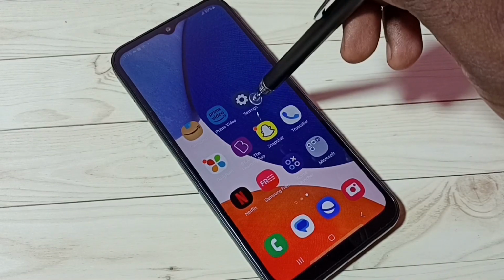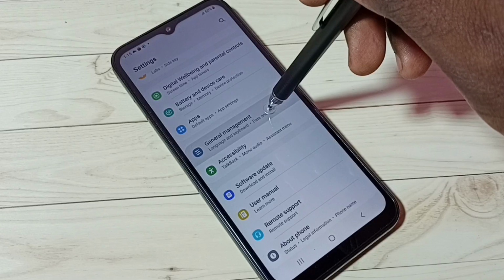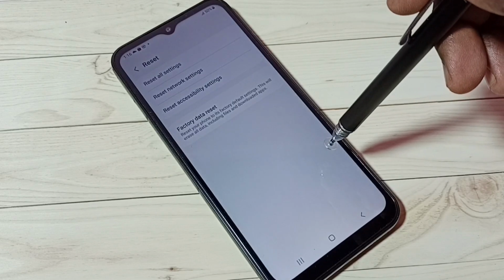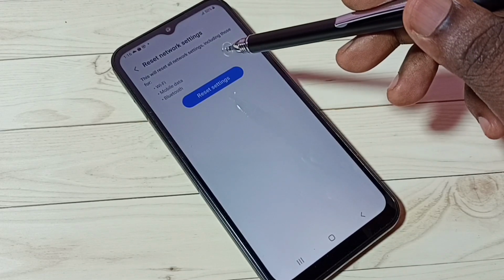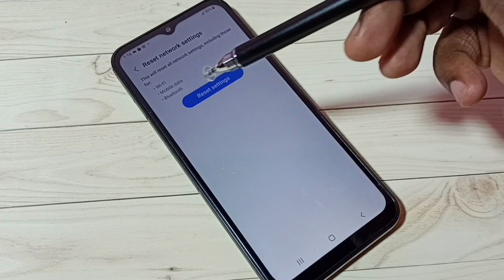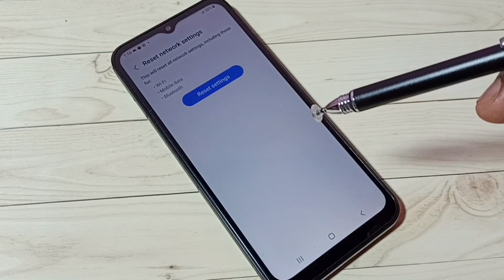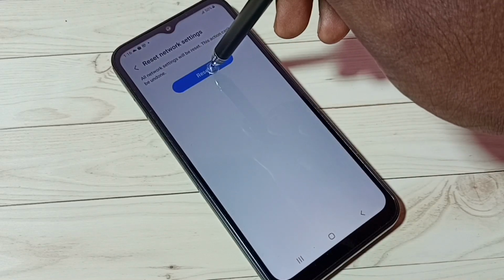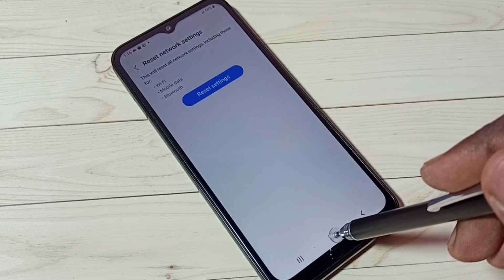Samsung Galaxy F04 All Network Problems Solved 100% Working | NETWORK PROBLEM SOLUTION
Network Not Connecting,
Network Connected but No Internet,
Repair Network,